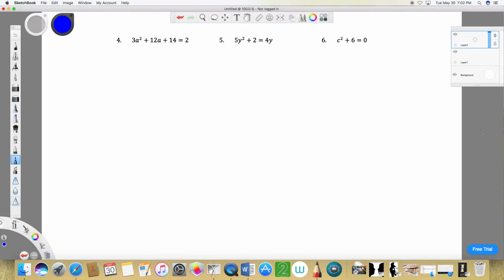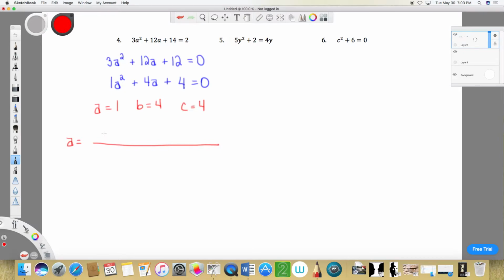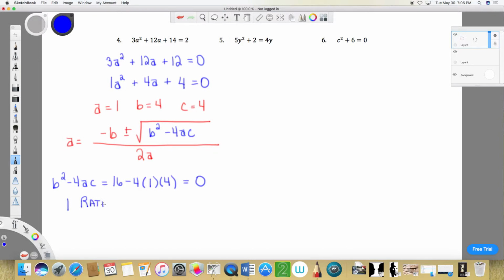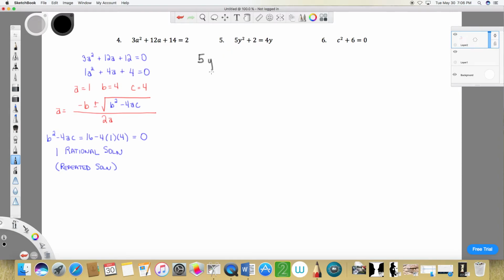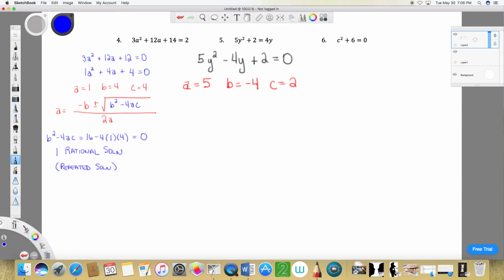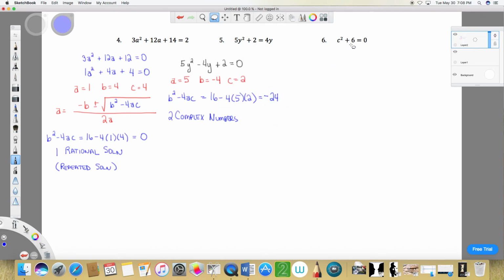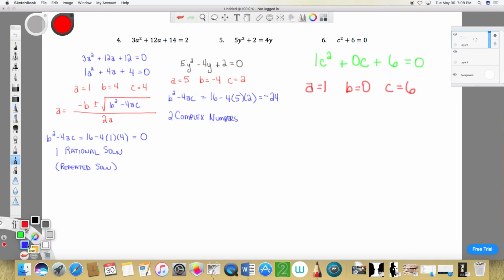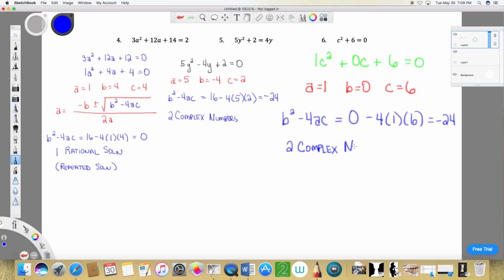Skill 1b Day2 problems 4 5 6 solutions